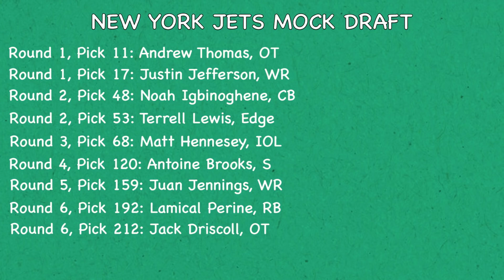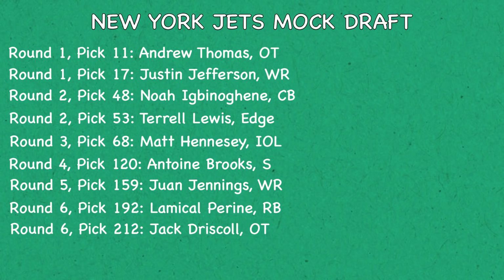New York Jets Mock Draft With Jamal Adams Trade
What would a mock draft look like if the Jets traded Jamal Adams